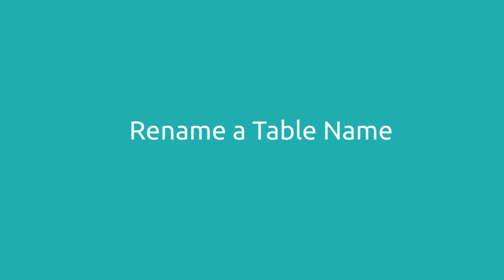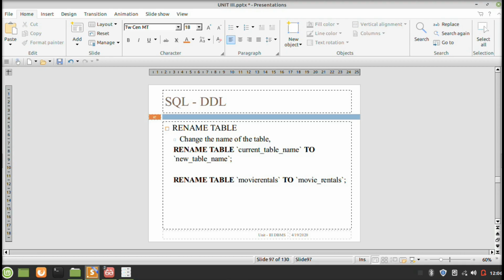SQL DDL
This Video  will give clarity on DDL Commands